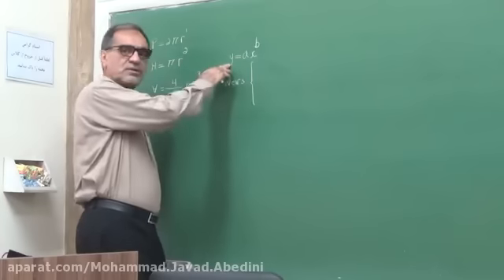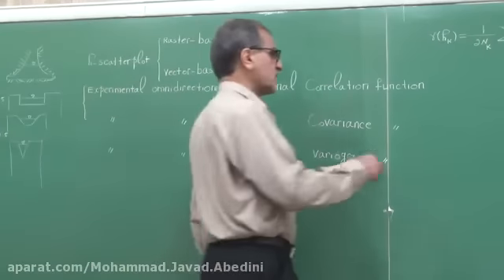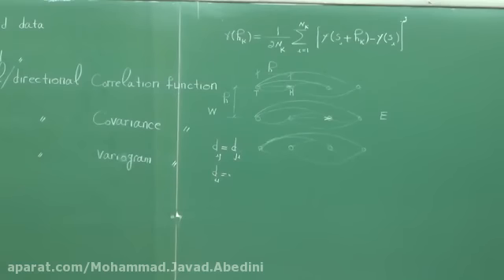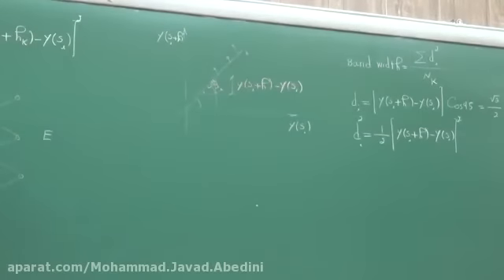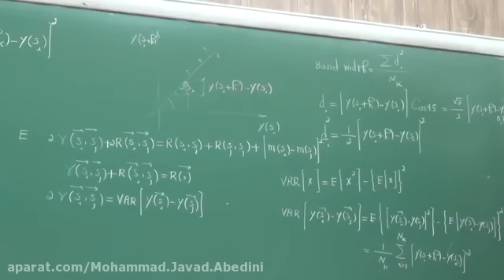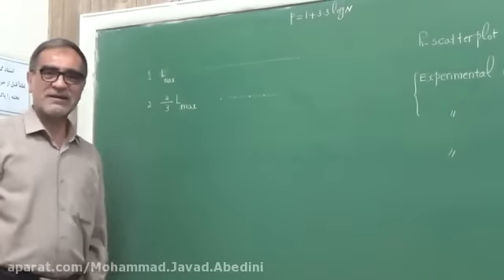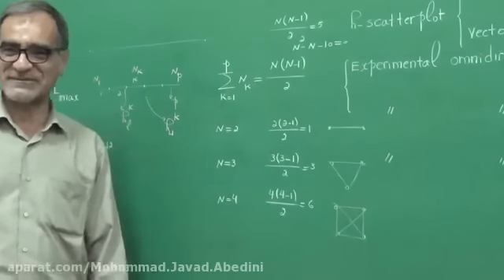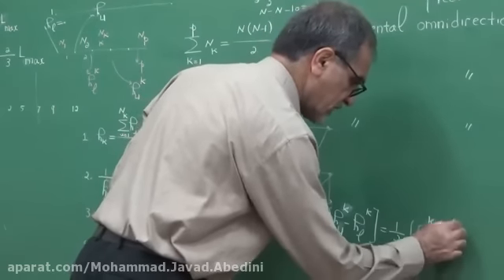Lesson 24 Of Math Class - Linear Programming and Two Person Games